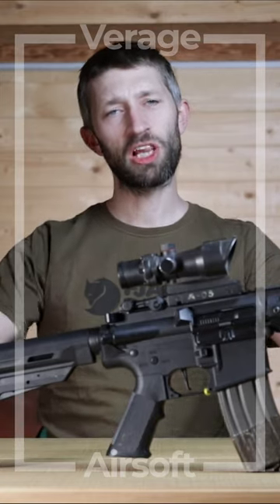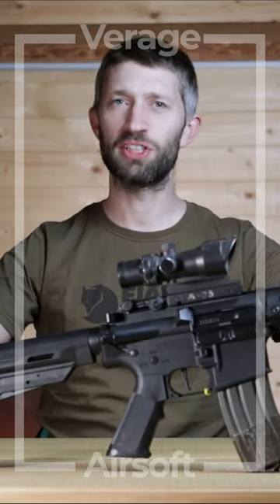ICS Dagger - Fet/SSS - Overview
This is the SHORT video ICS Dagger - Fet/SSS - Overview!